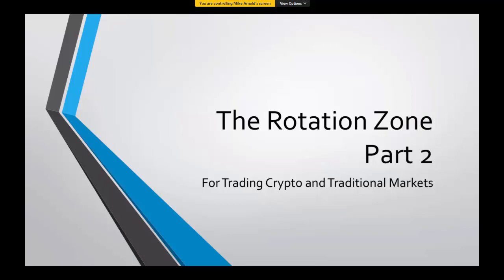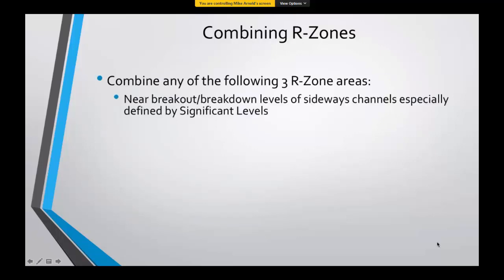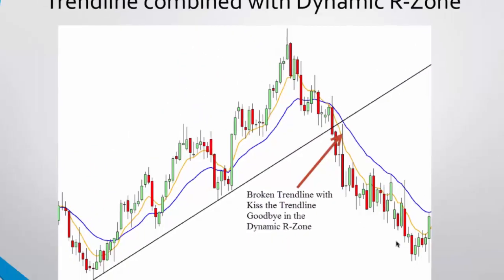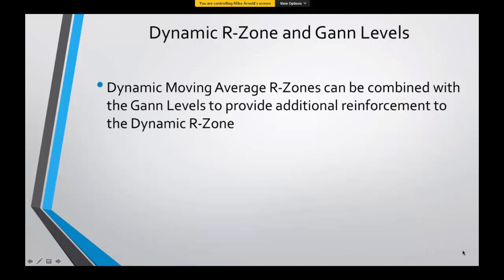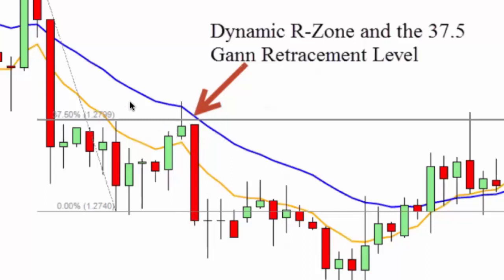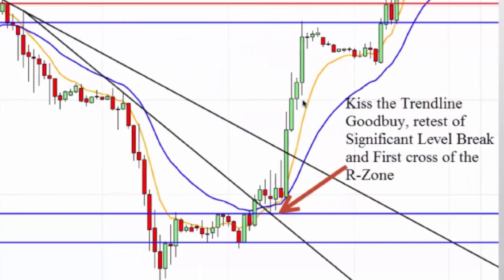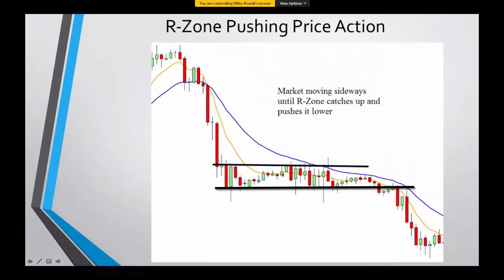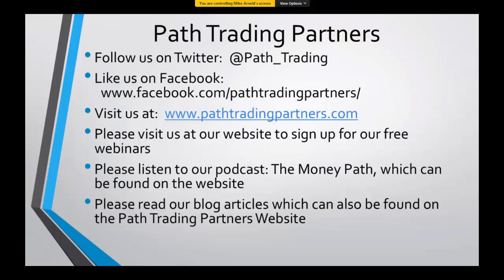ROTATION ZONE - Part 2 : Crypto Technical Analysis